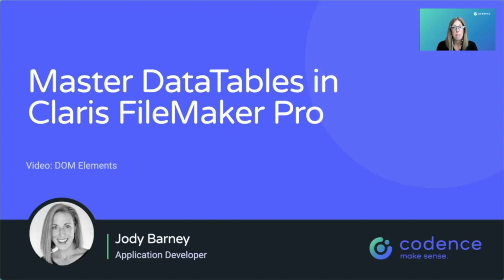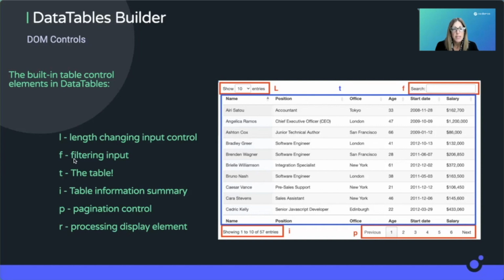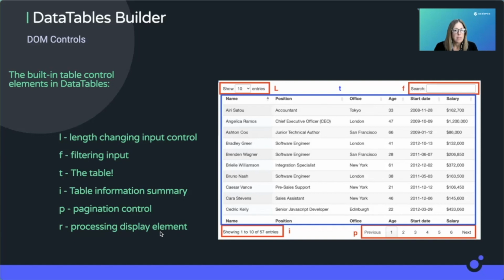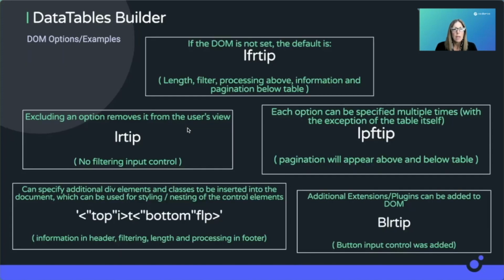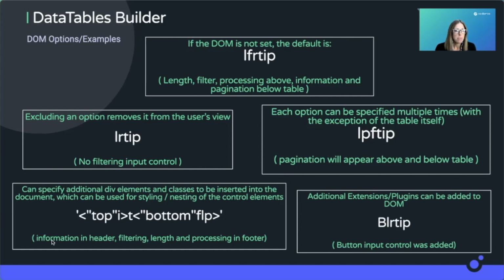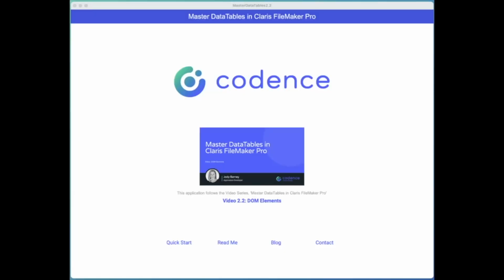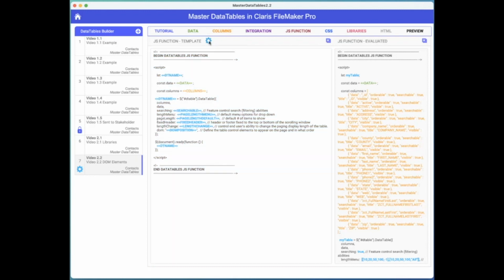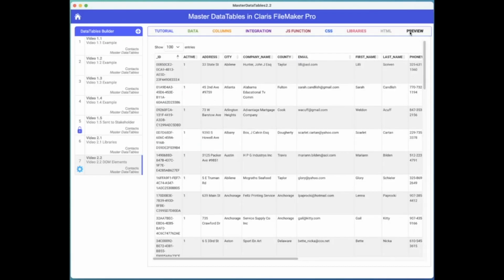Mastering DataTables in Claris FileMaker Pro 2.2 - DOM Elements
Unlock the potential of DataTables Dom elements in your reports. Learn how to customize the visibility, arrangement, and behavior of Dom elements to create impactful and user-friendly data-driven narratives.